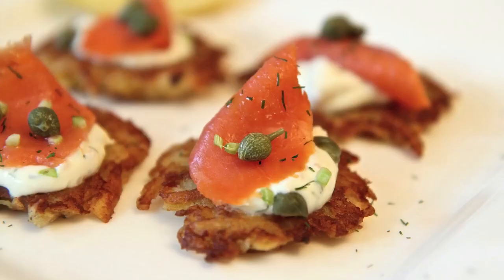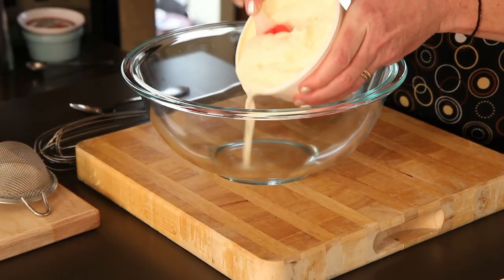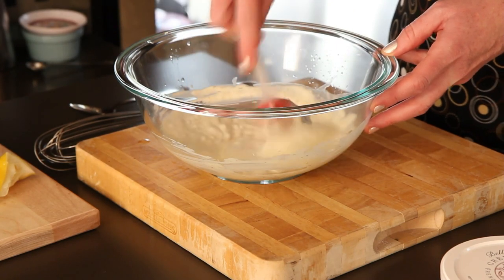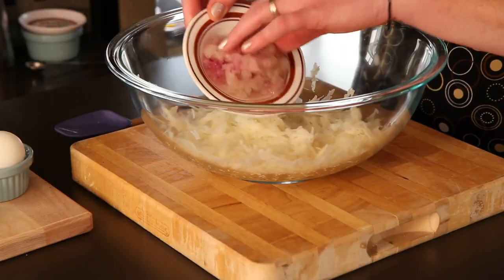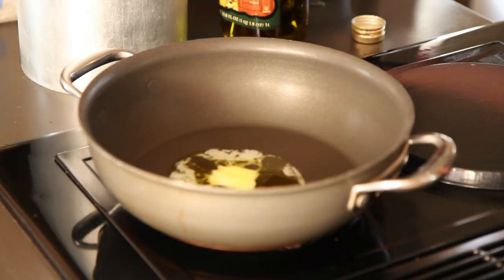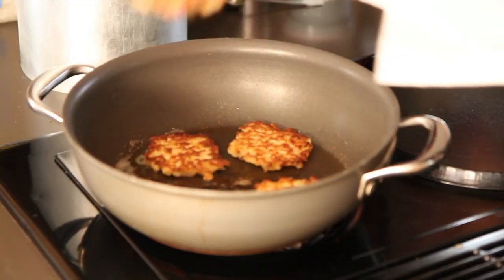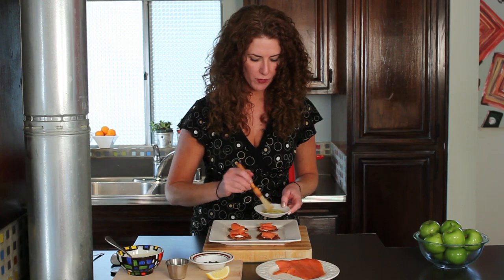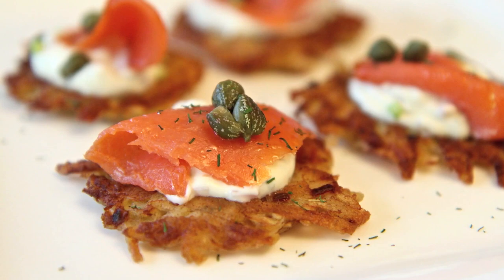How to Make Crispy Potato Galettes with Smoked Salmon and Dill Cream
Le Cordon Betty is back in session, this time with a classic recipe from Wolfgang Puck. You're going to ace this one.

Get the Crispy Potato Galette with Smoked Salmon and Dill Cream Recipe